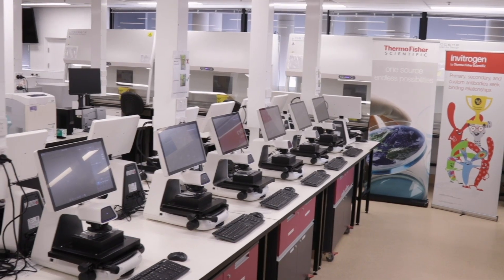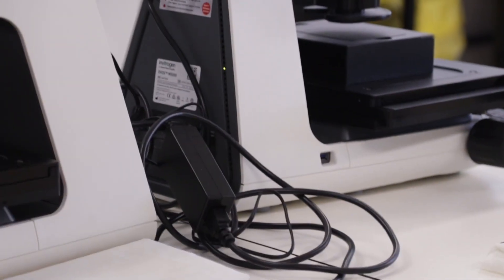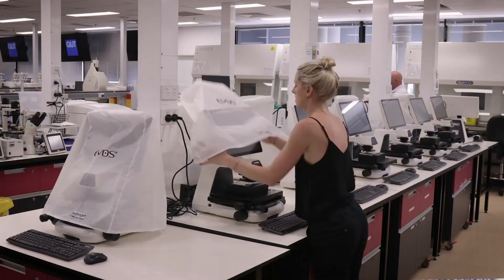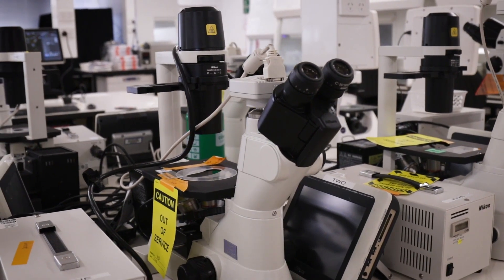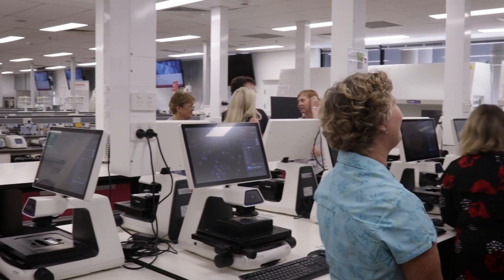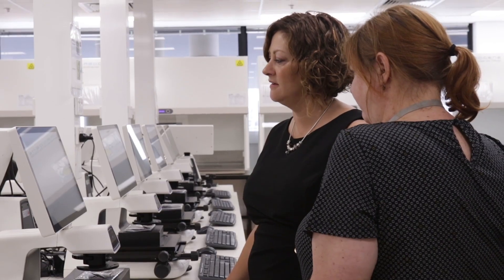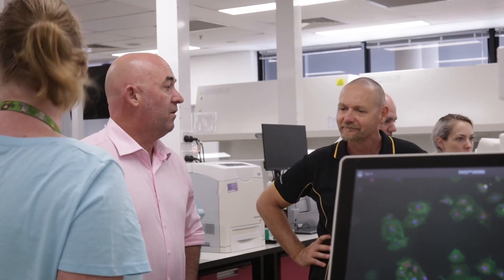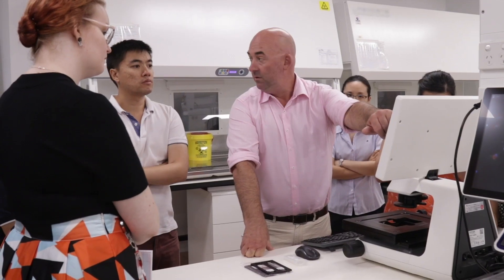Queensland University of Technology adopts Invitrogen EVOS M5000 Imaging Systems in Teaching Lab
Queensland University of Technology (QUT) in Australia adopted several Invitrogen EVOS M5000 Imaging Systems in their cell imaging teaching lab.